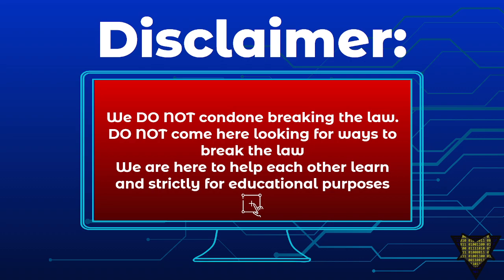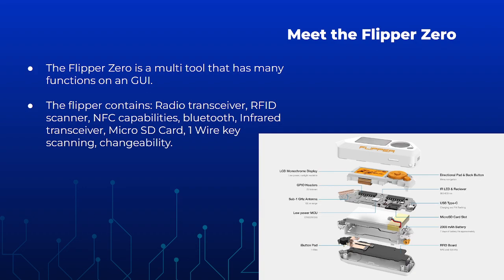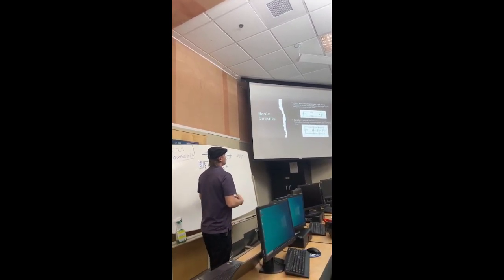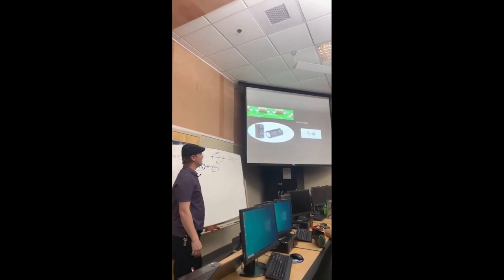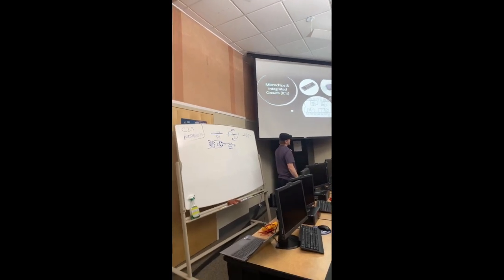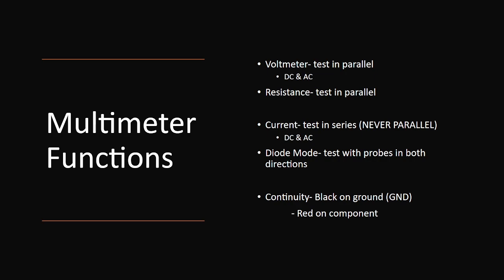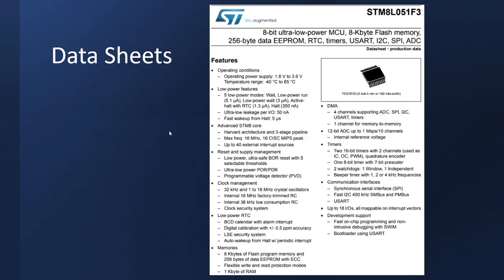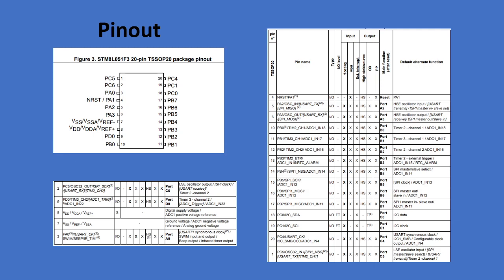CCSC explores the reasons we have 0's and 1's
Join CCSC MoS Brandon, also known as GucciBucketHat, and CCSC CyberCommittee Jason, aka PyroAbyss, as they take you on a journey through our club&#39;s exciting world of electrical components, tools, and a bit of shenanigans. In this presentation, you&#39;ll learn more about our club and the innovative projects we&#39;re working on, as well as discover the latest tools and techniques that are essential for anyone interested in the field of electrical engineering. So if you&#39;re ready to dive into the world of circuits and components, don&#39;t miss this informative and entertaining stream video.